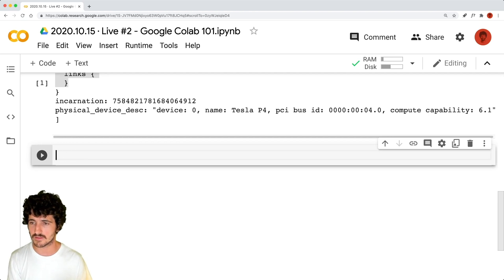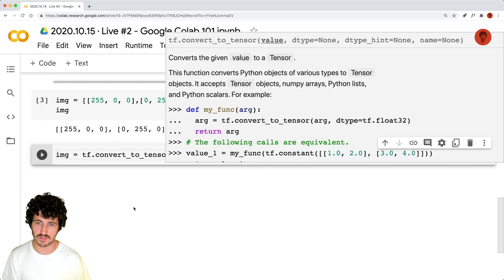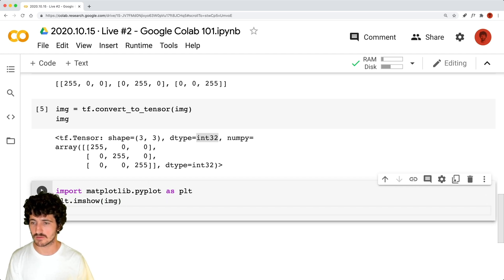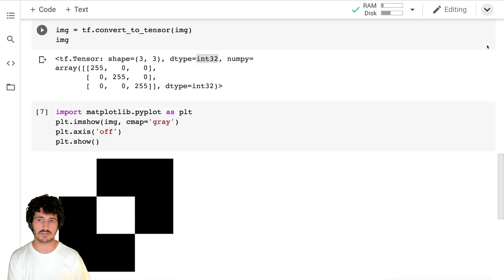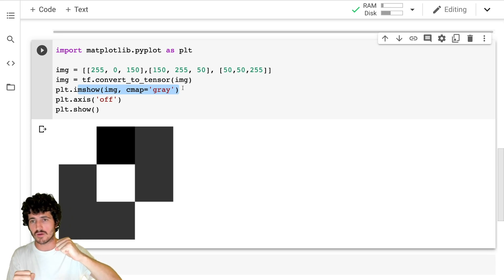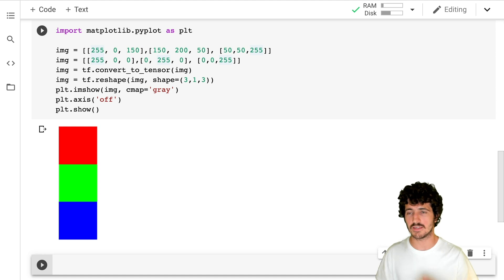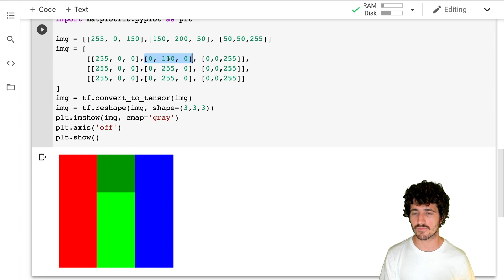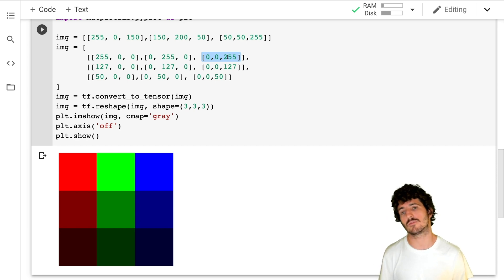Visualize TensorFlow Tensors as Images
An overview of what TensorFlow's Tensors are by visualizing them as images (using Google Colab, Python, and Matplotlib).